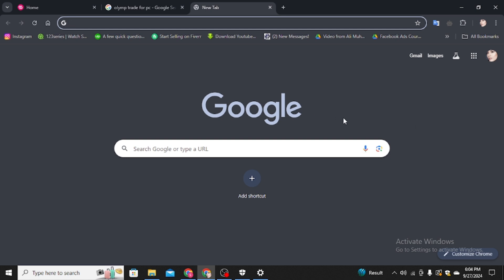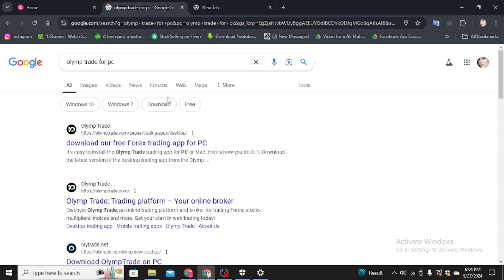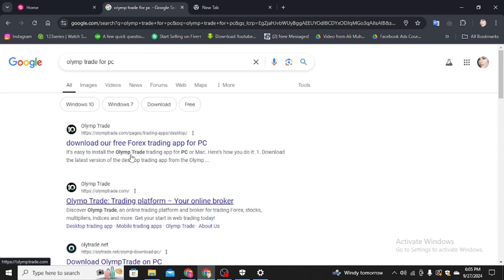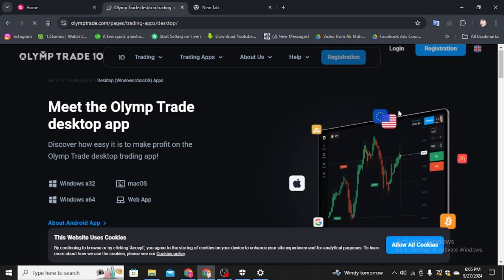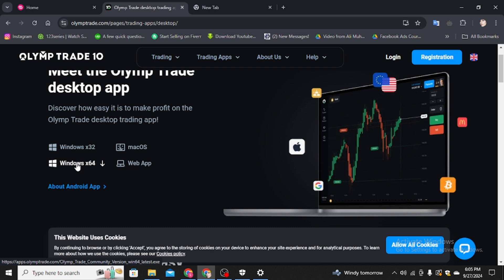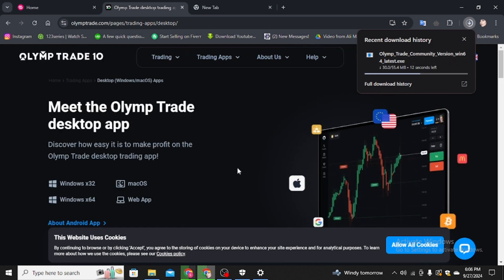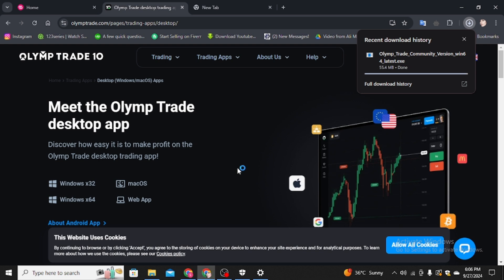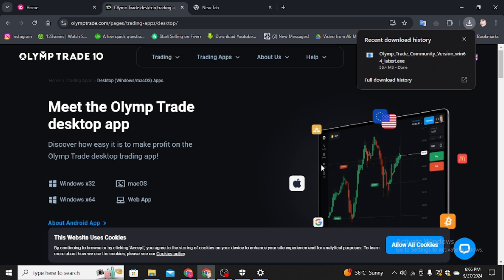How to Download Olymp Trade on Windows (2024 METHOD!)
If you want to install **Olymp Trade** on your **Windows PC** in 2024, follow these steps for a smooth installation process:

### Step-by-Step Guide:

### 1. **Visit the Olymp Trade Website**
   - Open your current web browser (like Chrome, Edge, or Firefox).
- Go to the official **Olymp Trade website** by typing the URL: `

### 2. **Navigate to the Download Section**
   - On the homepage, look for the **Download** section or the **Platforms** tab in the menu.
   - Click on the **Download for Windows** option. This should direct you to the download page for the Windows application.

### 3. **Download the Installer**
   - Click the **Download** button for the Windows version. This will download the **Olymp Trade Setup.exe** file to your computer.

   - Once the download is complete, navigate to your **Downloads folder**.
   - Double-click on the **Olymp Trade Setup.exe** file to run the installer.

### 5. **Follow Installation Instructions**
   - A setup wizard will appear. Follow the on-screen prompts:
     - Choose your preferred installation directory (or keep the default).
     - Click **Install** to begin the installation process.

### 6. **Launch Olymp Trade**
   - After installation, you’ll see a completion message. Click **Finish**.
   - You can now find the **Olymp Trade icon** on your desktop or in the Start menu. Double-click it to launch the application.

### 7. **Log In or Create an Account**
   - If you already have an Olymp Trade account, enter your login credentials.
   - If you are a new user, click on **Sign Up** to create an account.

### Additional Tips:
- **System Requirements**: Make sure your PC meets the necessary system requirements for the Olymp Trade application.
- **Stay Updated**: Regularly check for updates within the app to ensure you have the latest features and security enhancements.
- **Security**: Use strong passwords and enable any two-factor authentication options available for added security.

By following these steps, you'll be able to successfully download and install **Olymp Trade** on your **Windows PC** in 2024.

- TutoRealm